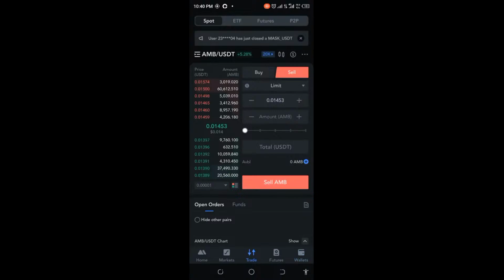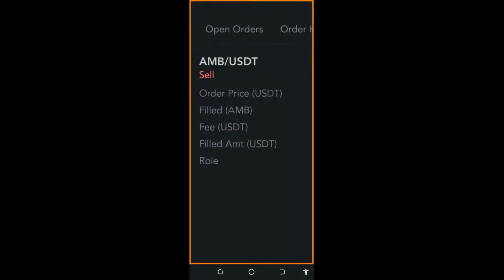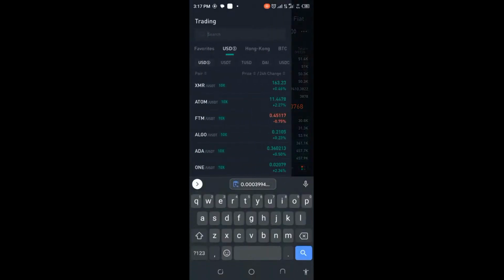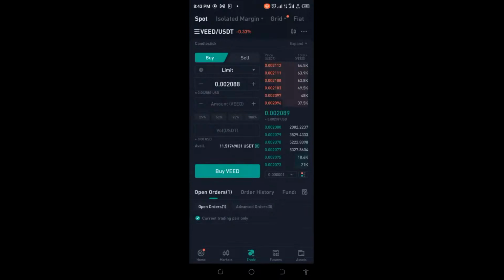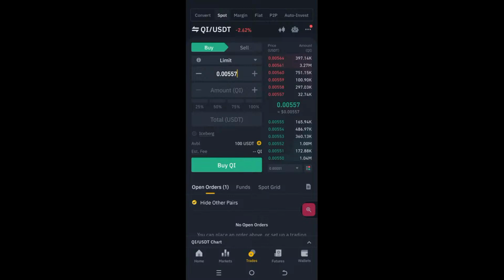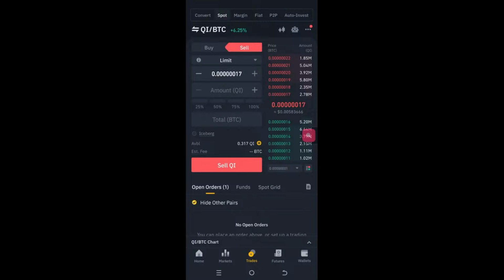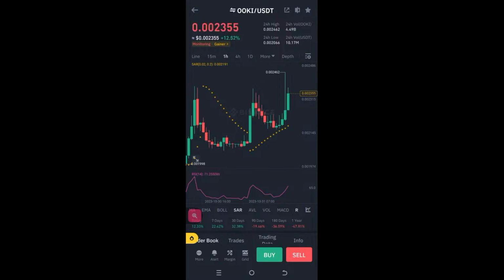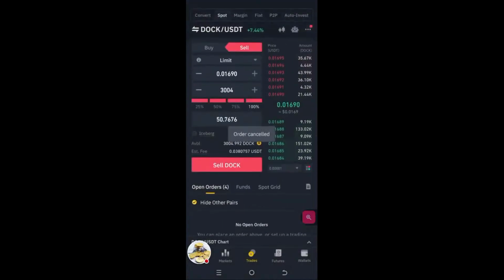🤑Your Ultimate Guide to Profitable Triangular Arbitrage, Inter Exchange & Spot Trading